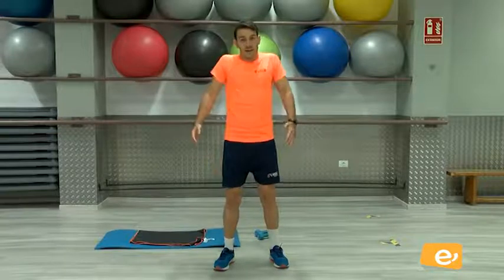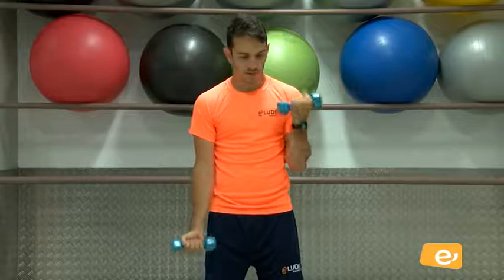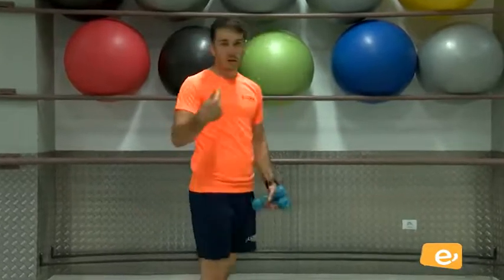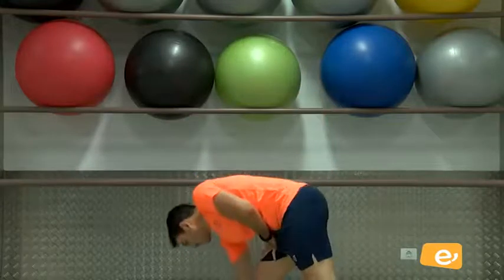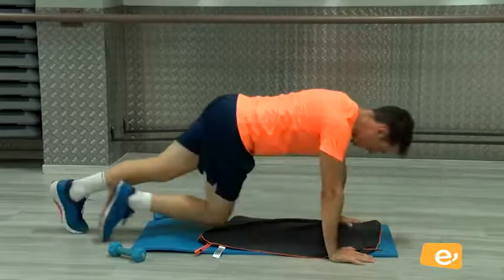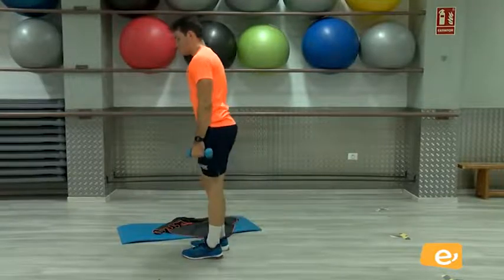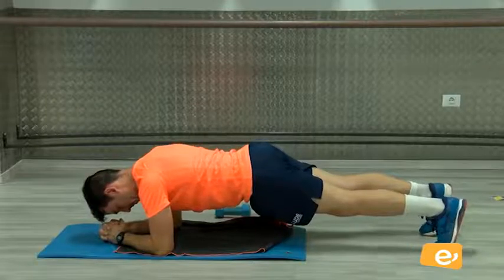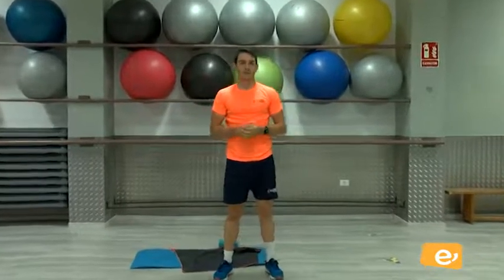NO PARES EN CASA. TONIFICACIÓN GENERAL. LUIS RODRÍGUEZ